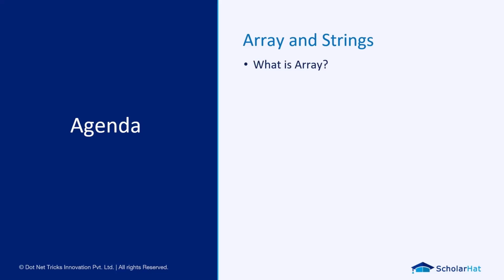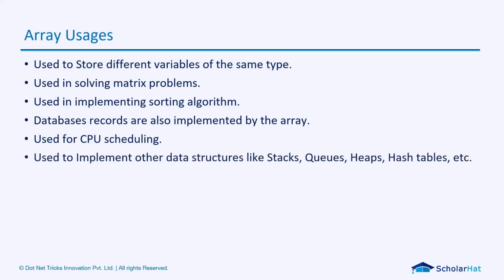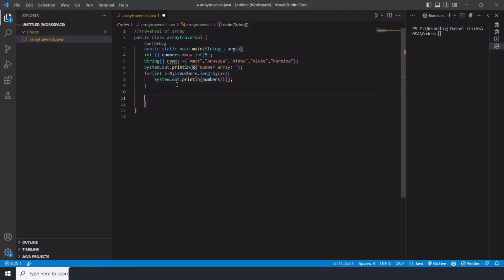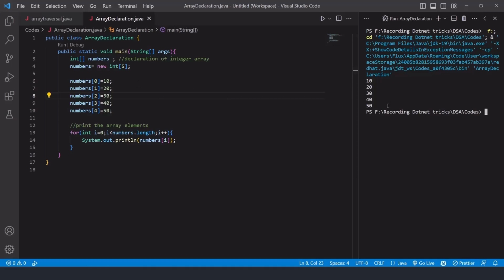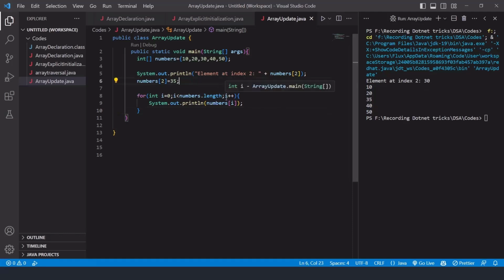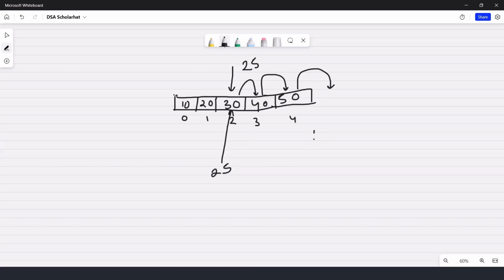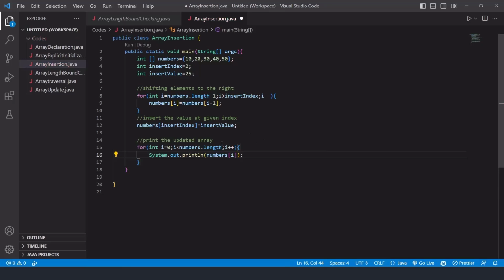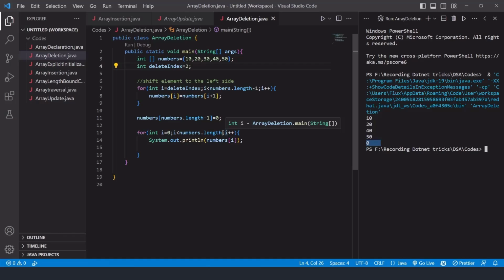Arrays in Data Structures| Data structure Tutorial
Unlock the full potential of arrays in data structures with our comprehensive guide! Whether you're a novice or an experienced programmer, this in-depth tutorial will walk you through everything you need to know about arrays and their application in data structures.

Arrays are the fundamental building blocks of many data structures, serving as the backbone for efficient storage and retrieval of information. In this video, we delve into the intricacies of arrays, exploring their structure, operations, and various techniques for optimal utilization.
Join us on this journey to master arrays in data structures and unleash the full potential of your programming prowess. Don't miss out – hit play now and start your exploration of arrays in data structures!Happy Coding!